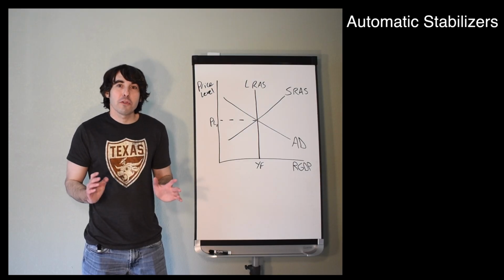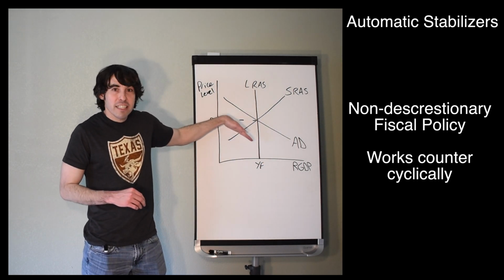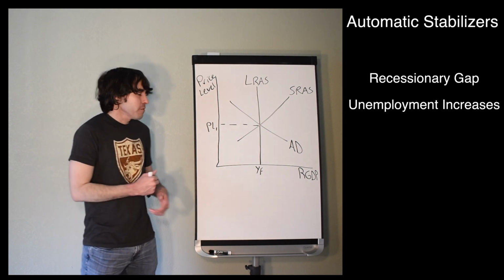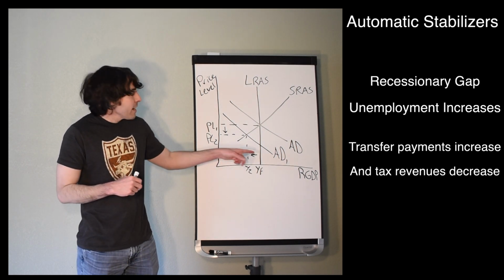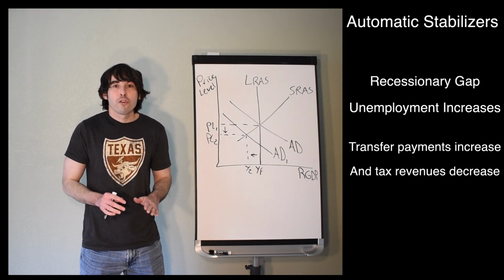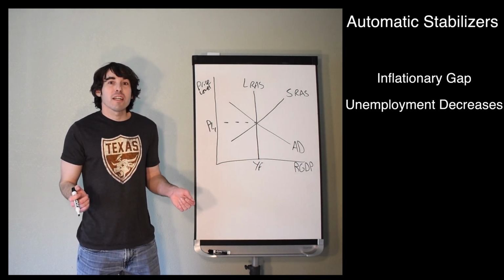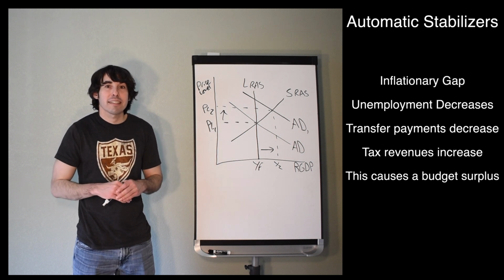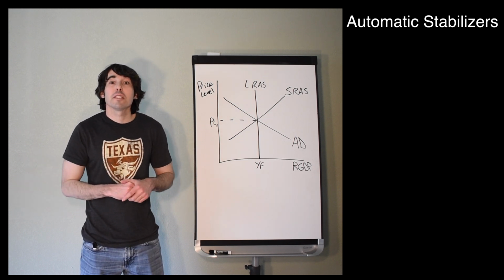Automatic Stabilizers and The Government Budget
How Automatic Stabilizers help correct output gaps and their effects on the government's budget and debt.